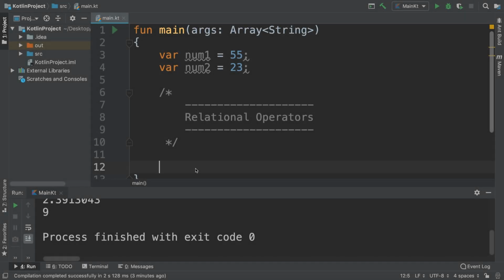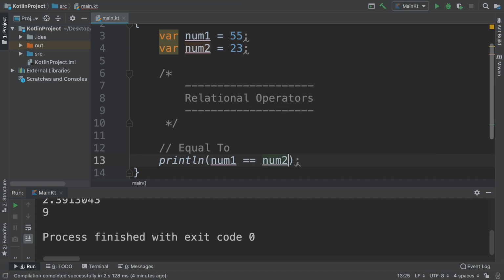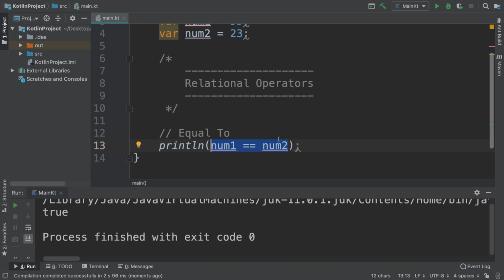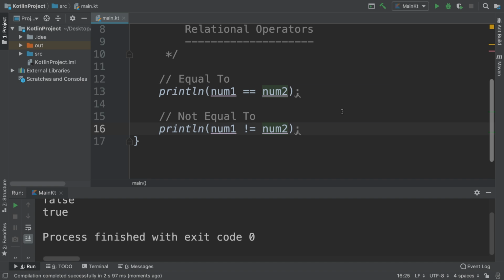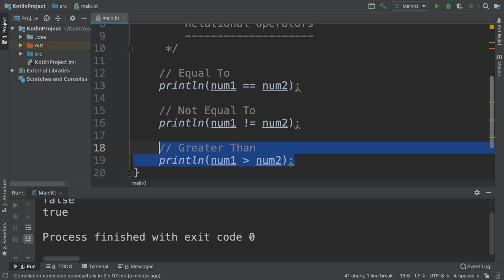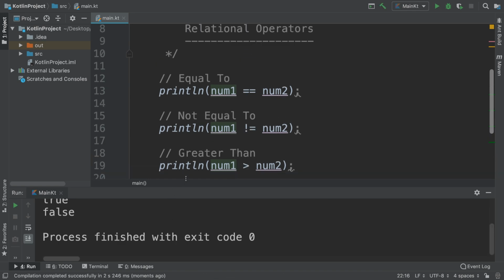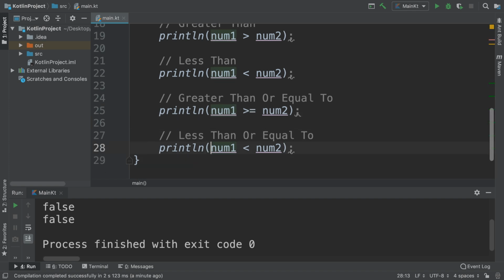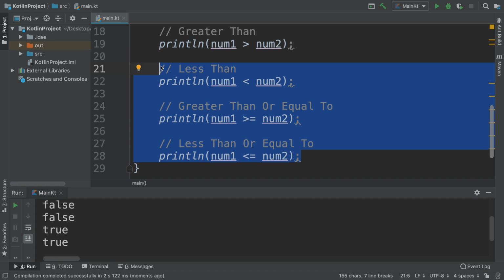Relational Operators - Kotlin Programming